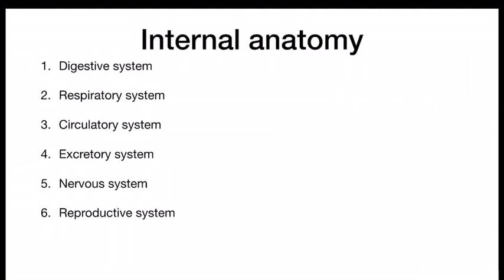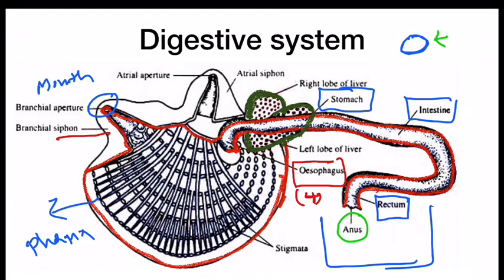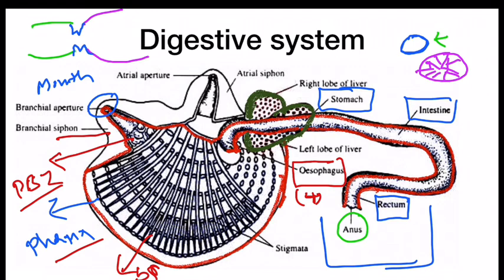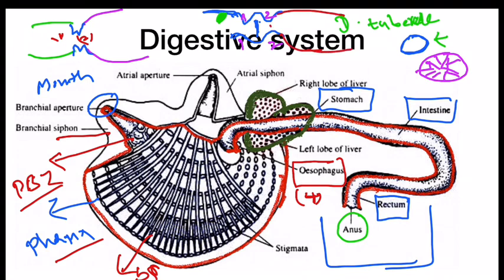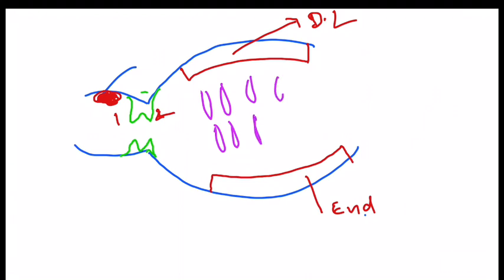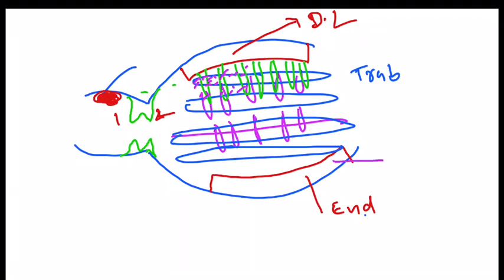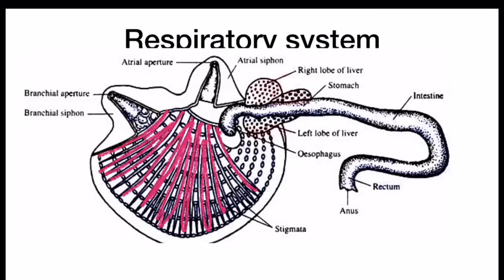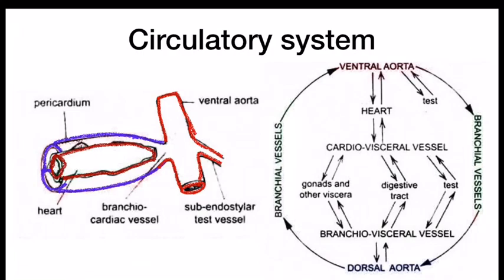Herdmania digestive system| digestion in herdmania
TELANGANA DSC BIOLOGY, AP DSC BIOLOGY, INTERMEDIATE BOTANY, INTERMDIATE ZOOLOGY, TELANGANA GURUKULA PGT AND TGT,TSPSC BIOLOGY, APPSC BIOLOGY